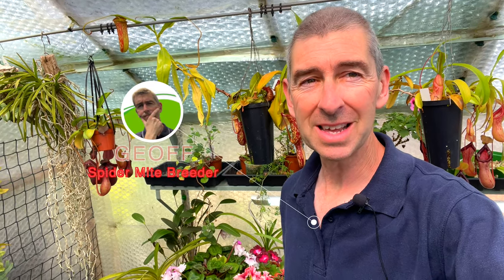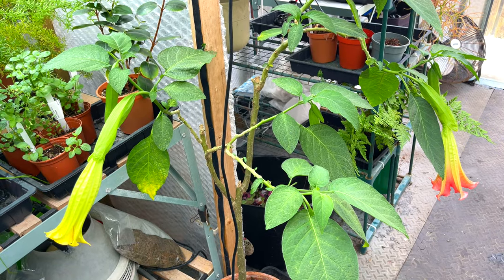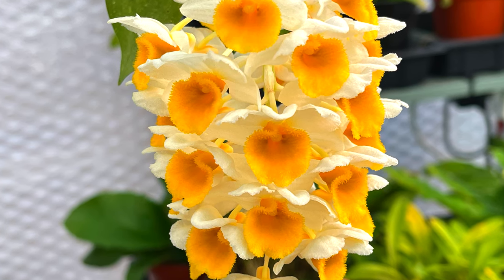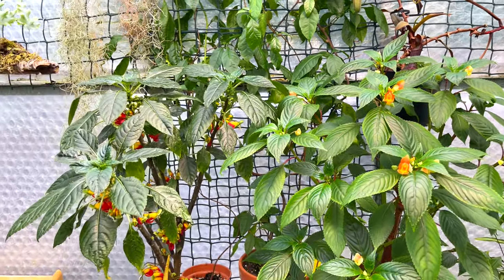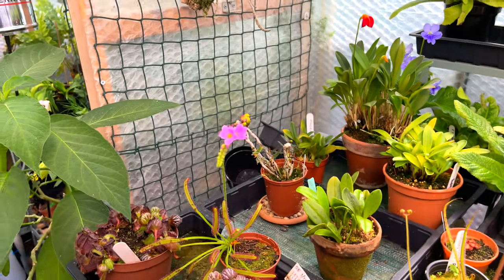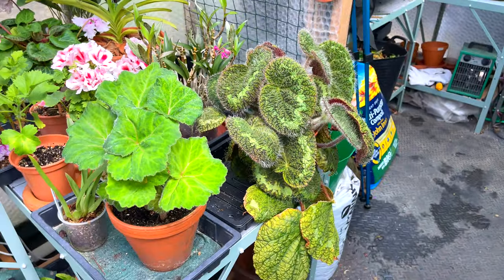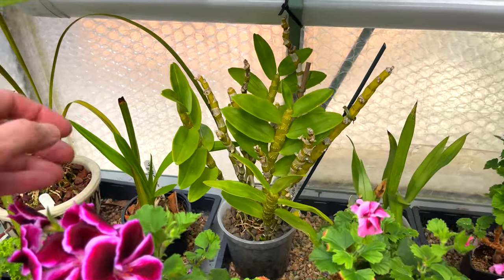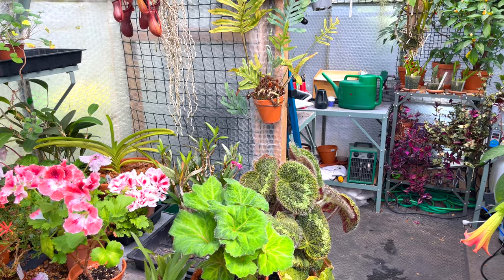The Mucking Fites are Back!!! 🤬 Plus May's Highlights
Today we discuss spider mites, the sulphur hotbox, questions that need answering, and then we take a look around the greenhouse at all the highlights for May and promises of good stuff to come!

🕘CHAPTERS🕘:
00:00 Introduction
00:20 Brugmansia in bloom
00:42 Does a sulphur hotbox eradicate spider mites?
06:07 Dendrobium thyrsiflorum and Dendrobium densiflorum in bloom
07:48 Fascinating Impatiens facts!
09:54 Mandevilla re-growth
10:44 Asparagus fern as a climber
11:08 Dracula orchid growing tips
12:07 Drosera capensis red form blooms
12:47 New blooms on Dendrobium cuthbertsonii
13:05 Feeding Masdevallias
13:26 Species unifoliate Streptocarpus in bloom
14:04 Why Streptocarpus might not bloom
15:25 Trying a tuberous Begonia
16:08 Pelargonium display
17:39 Laelia anceps light requirements
18:09 Non-blooming Vanda
19:00 Experimenting with LECA
19:27 Burrageara nelly isler - new purchase
21:32 Some Nepenthes pitchers!